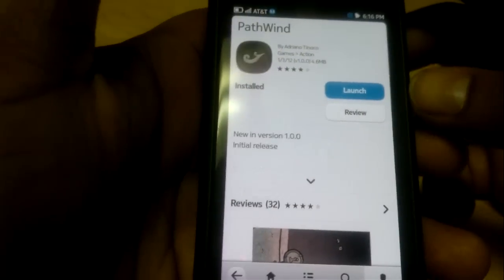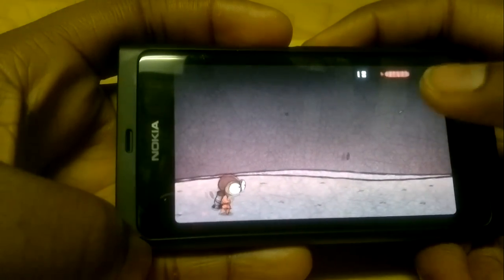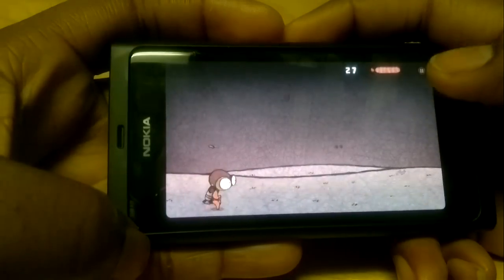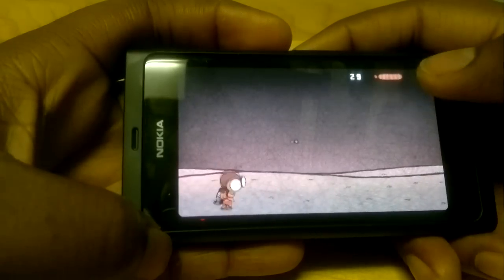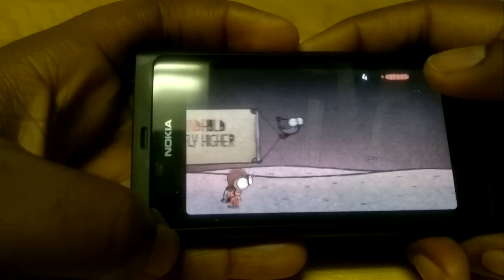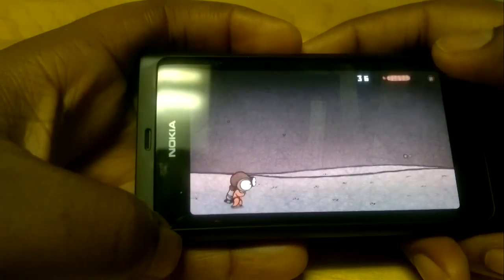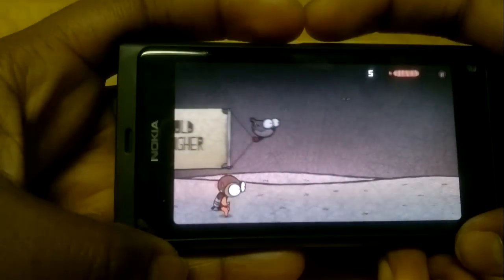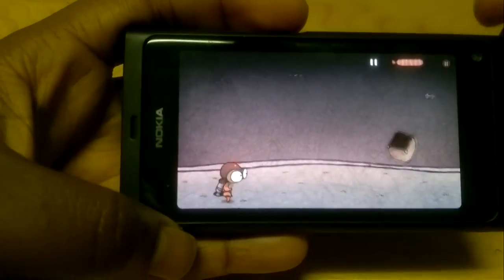PathWind for Nokia N9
nice QT based game; PathWind for Nokia N9